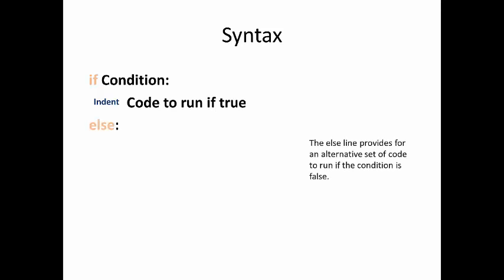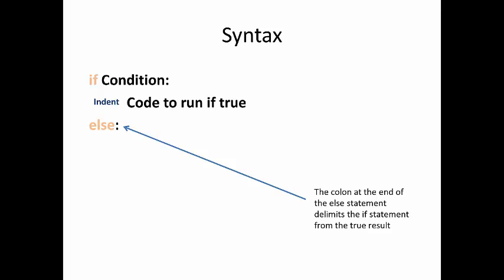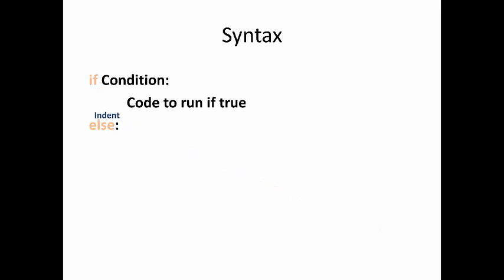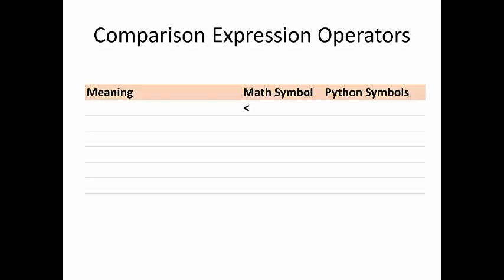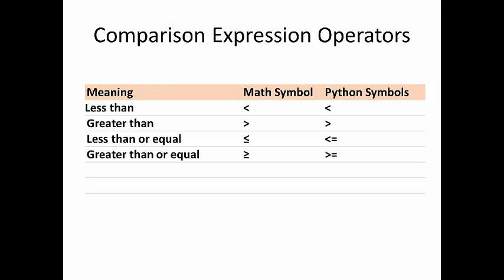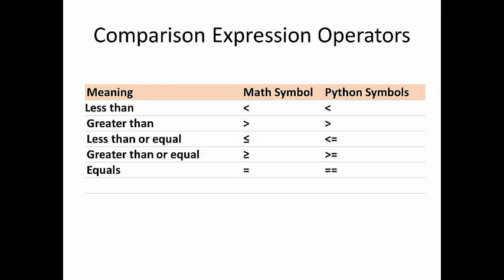Python If Statement